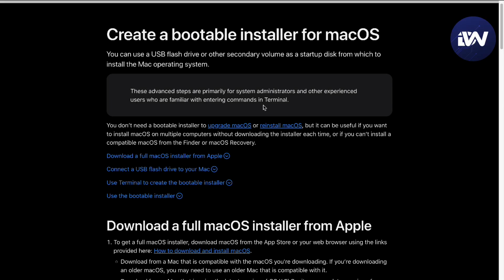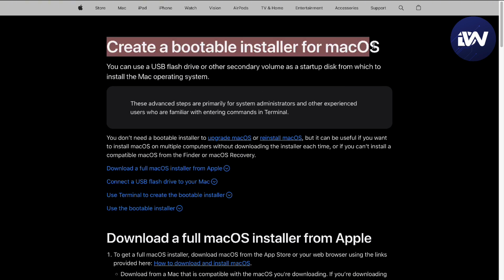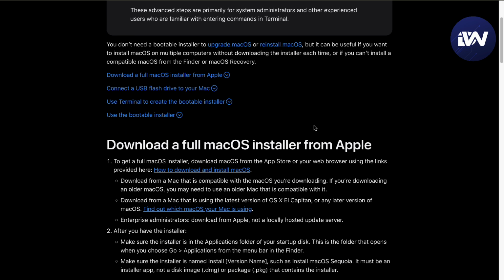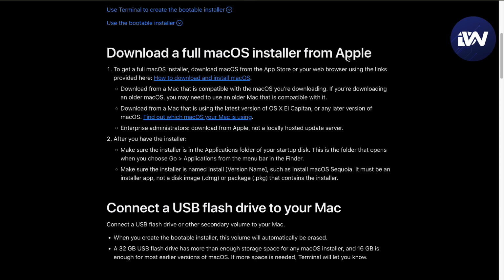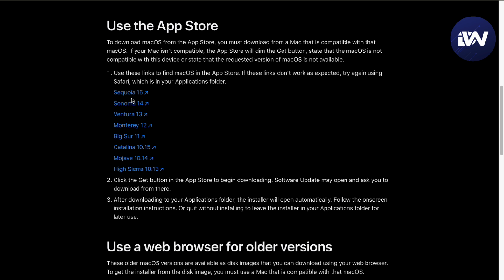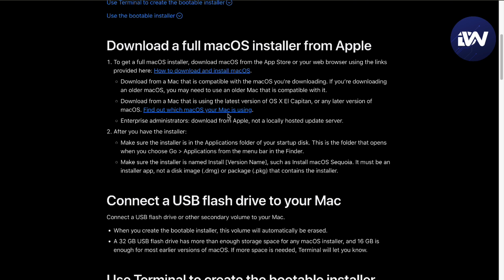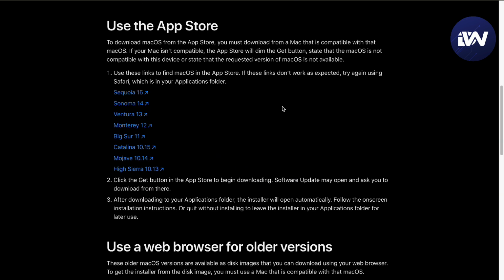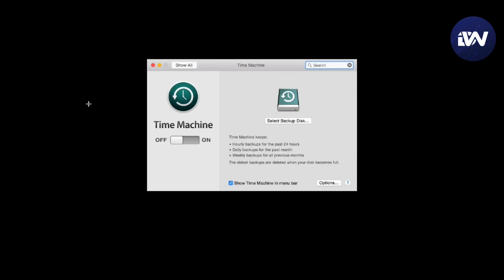How To Downgrade MacOS Without Losing Data (Best Method)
How To Downgrade MacOS Without Losing Data